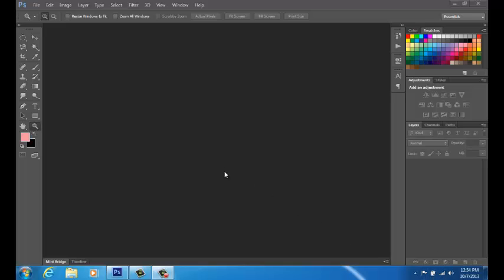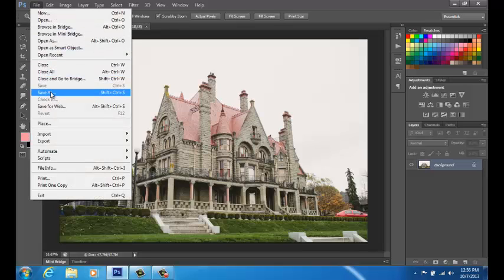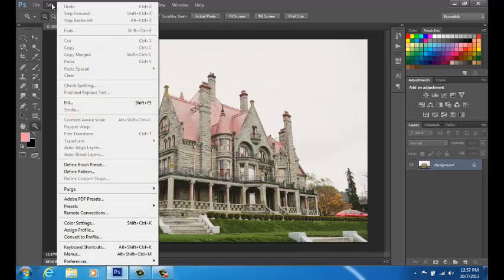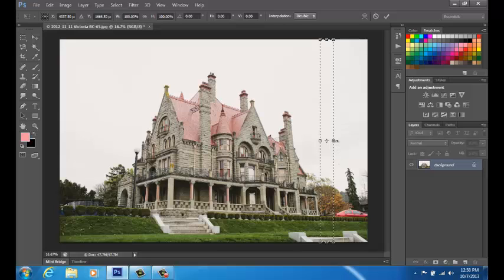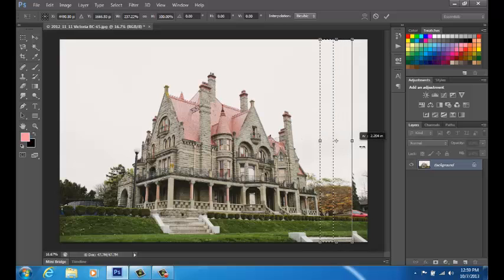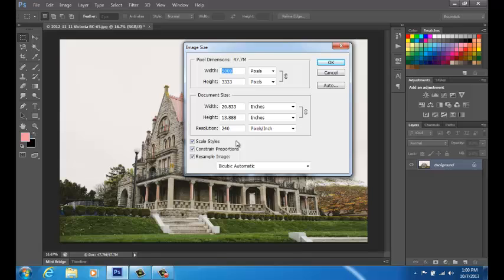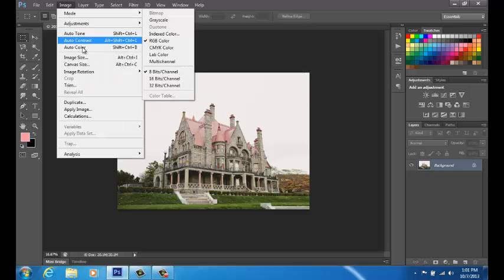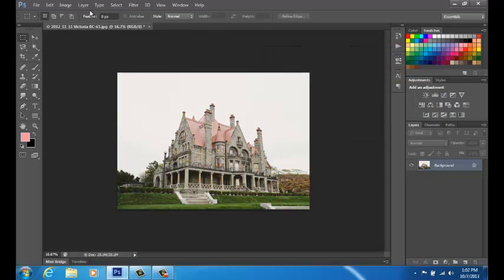File, Edit and Image tabs in Photoshop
Learn what options you have under the FILE, EDIT and IMAGE tabs in photoshop.